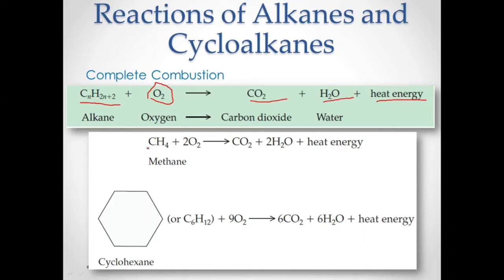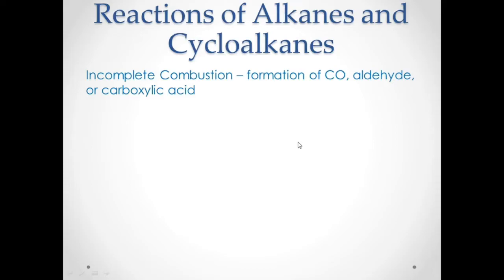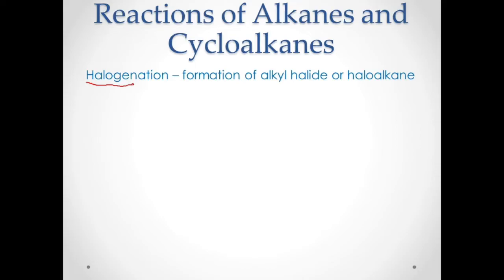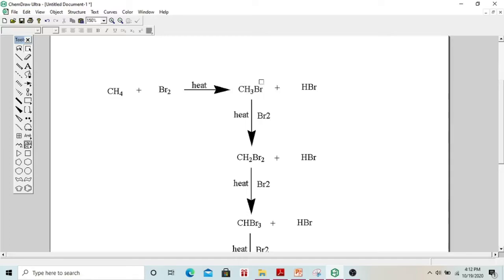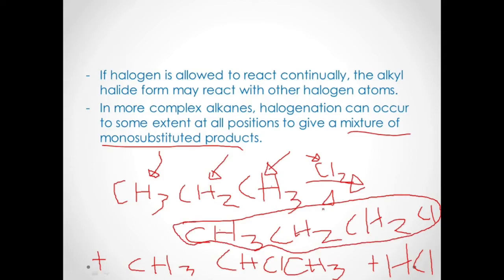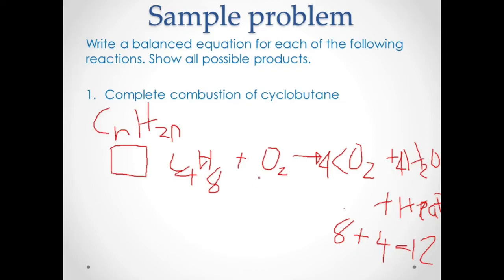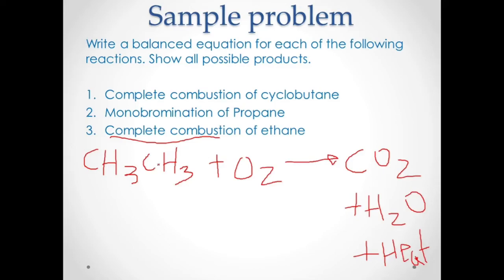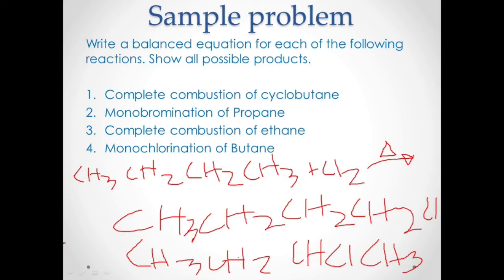Reactions of Alkanes and Cycloalkanes (for Chem 104 and BSEDSci11)